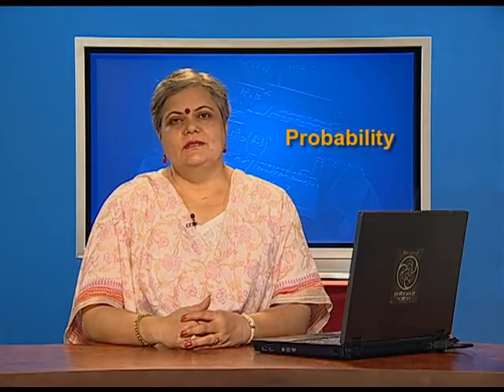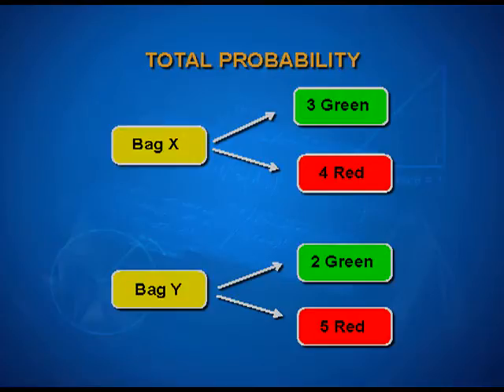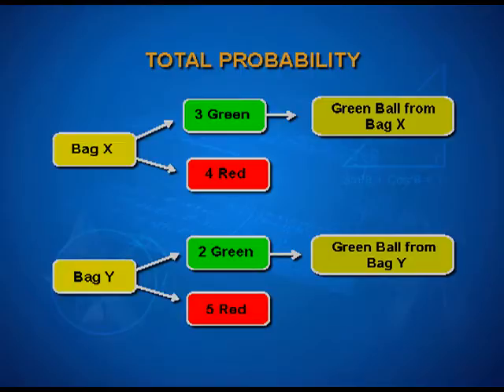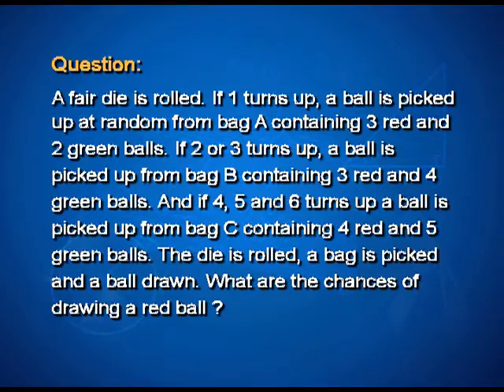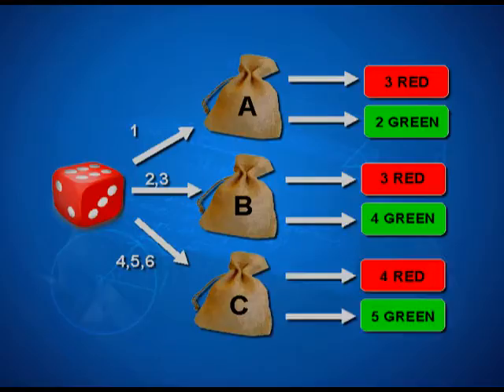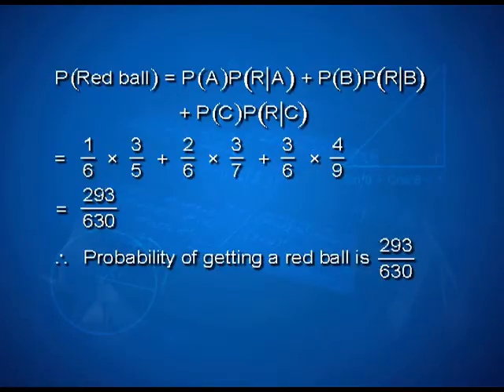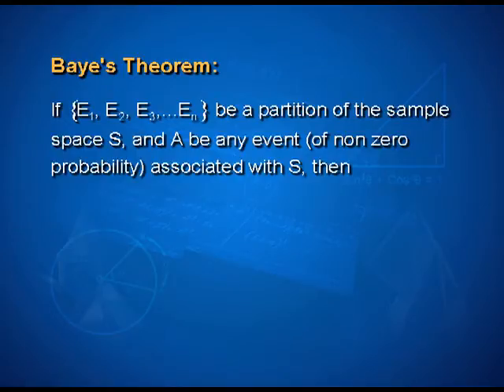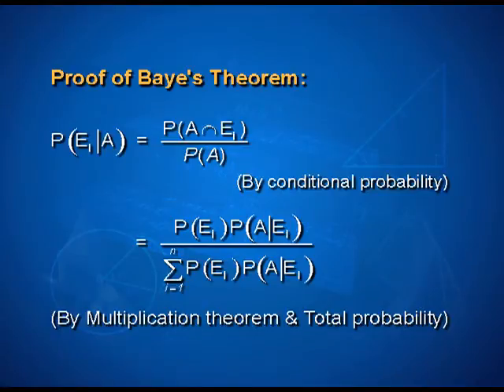Baye's Theorem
Episode 03 of the video lectures of chapter 13 of the Mathematics textbook for class 12; covers total probability and Baye's theorem